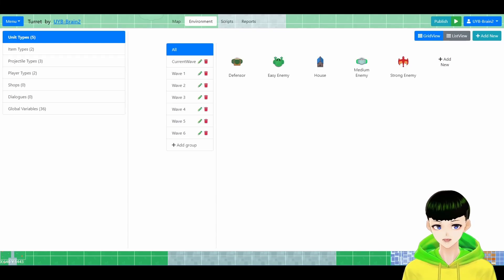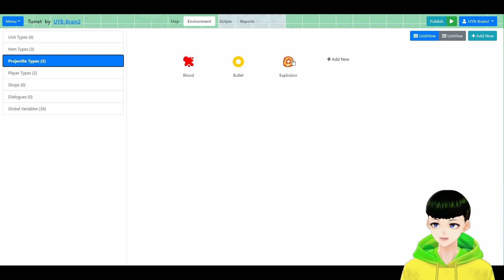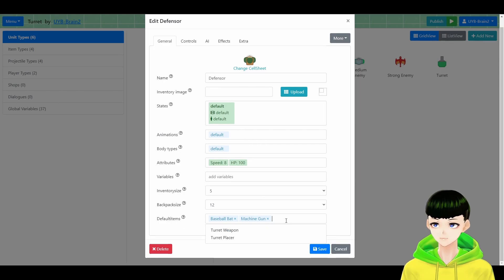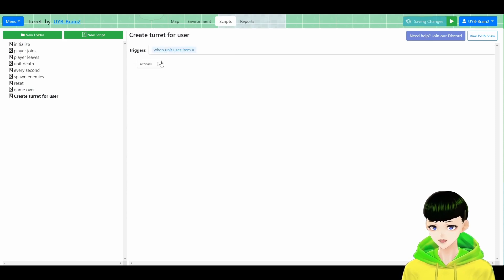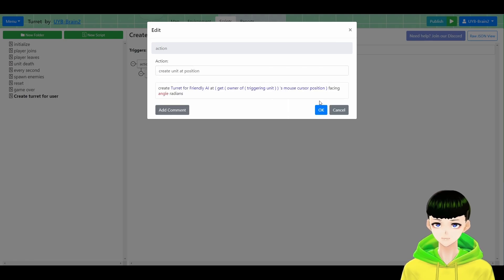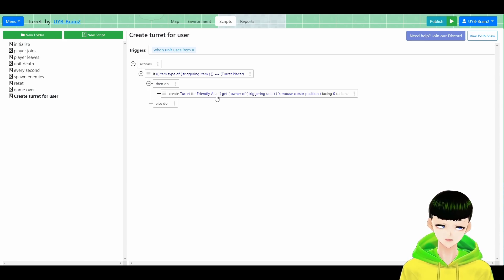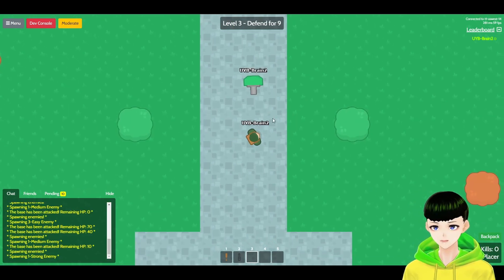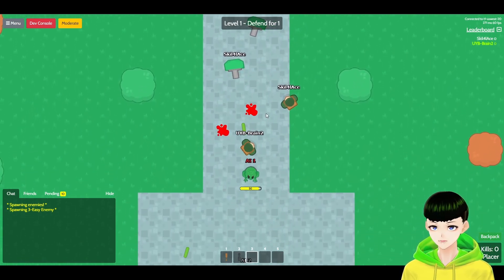【Modd.io Tutorial #29】Make turret for tower defense game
In this video, I will show you how to make turret for tower defense game
I forgot to burn the subtitle into the video, turn on subtitle if you want.